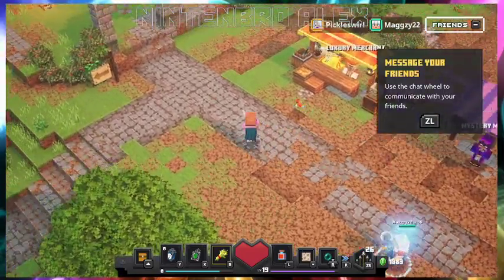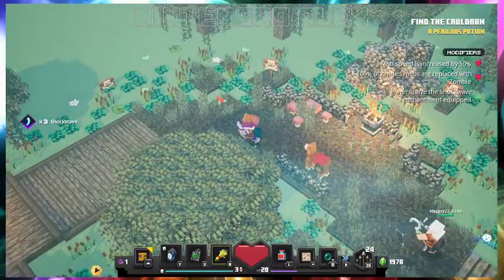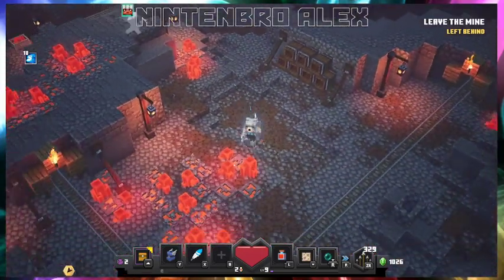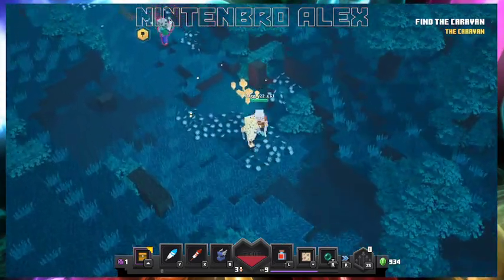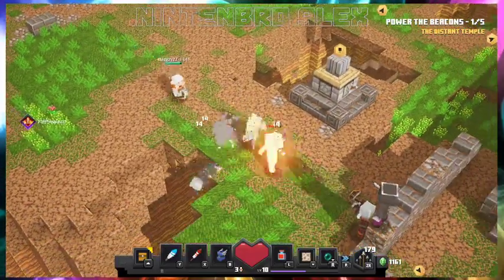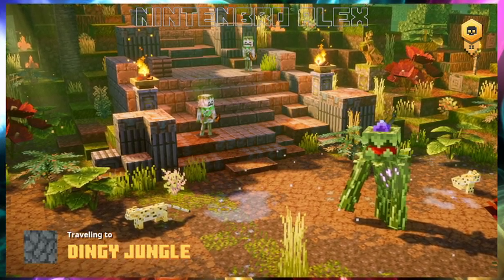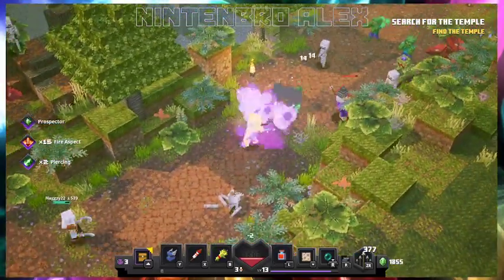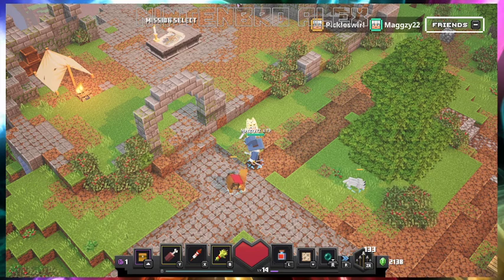8-17-21 - Minecraft Dungeons